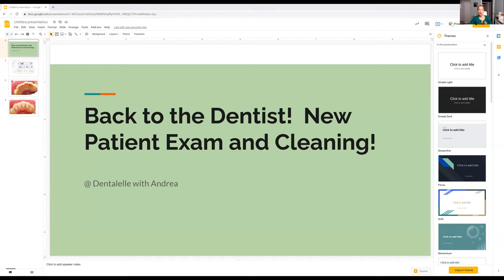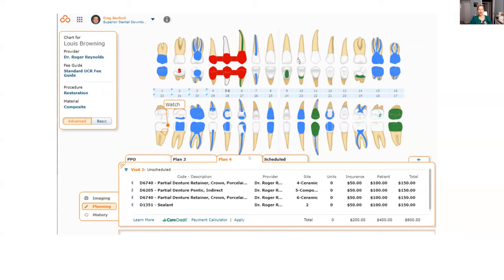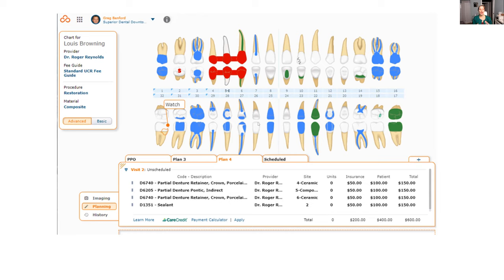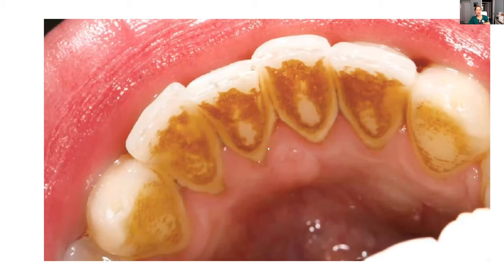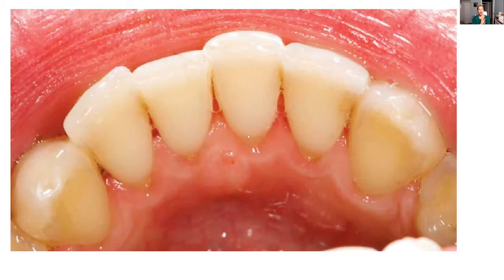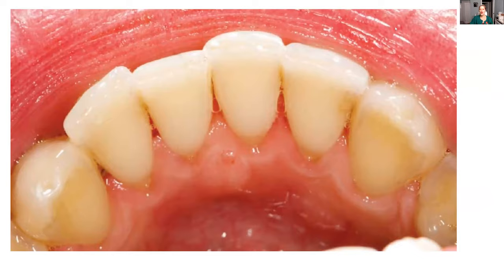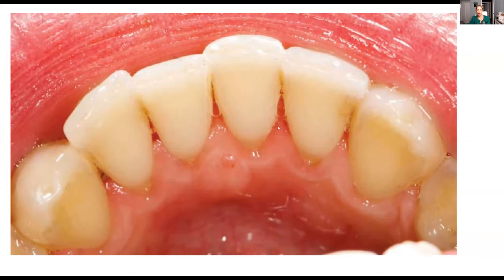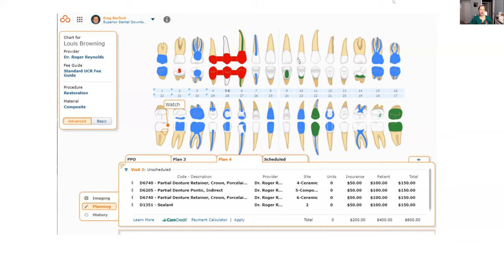What To Expect At The Dentist and Hygienist After Several Years!